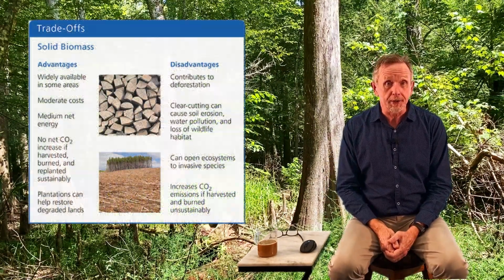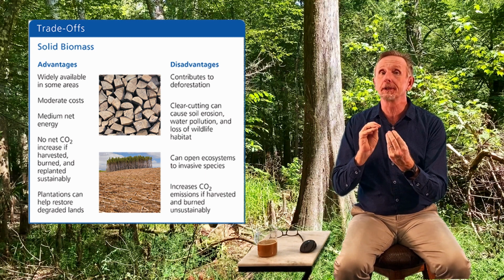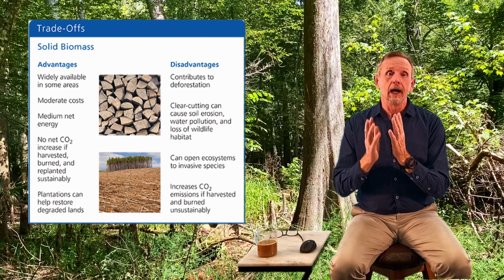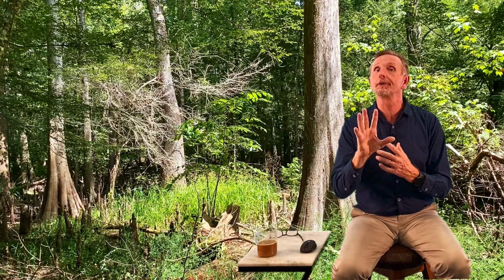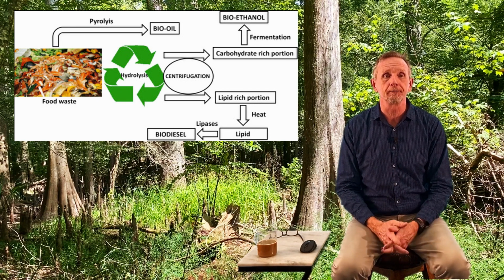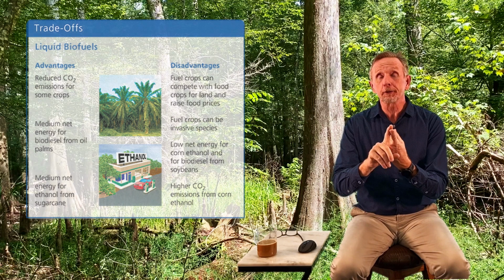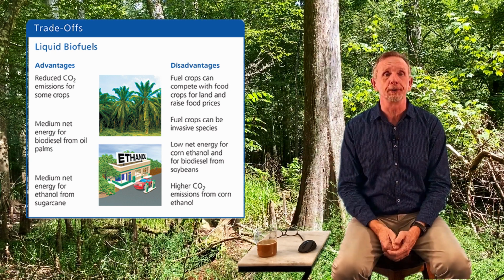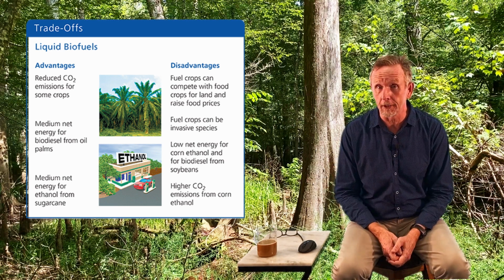APES Chapter 16.6 Biomass Energy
0:00 Biomass Energy
1:56 Solid Biomass
5:27 Solid Biomass Trade-Offs
7:57 Liquid Biofuels
11:54 Cellulosic Ethanol
13:11 Liquid Biomass Trade-Offs

APES Chapter 16.6 Biomass Energy virtual lecture. In today’s lecture we look at the renewable energy sours of plans. By and large biomass is burning trees and agricultural waste to provide energy. Much of the less developed world still cooks and heats their homes this way. Often, we think of biomass as simply burning trees, but we convert biomass into synthetic fuels such as biodiesel as well. From wood chips to cow poop biomass is readily available but can come at a hefty environmental price if unchecked. The dangers of deforestation are very real. However, as one of the tools in our energy toolkit it does have advantages.